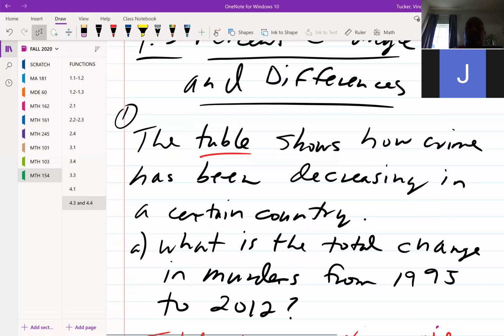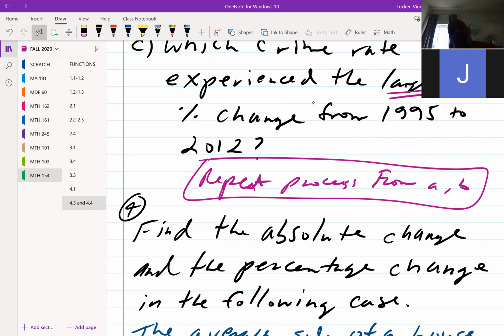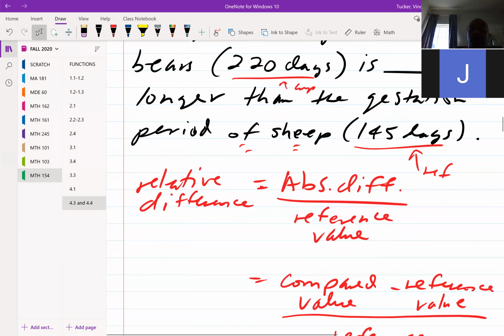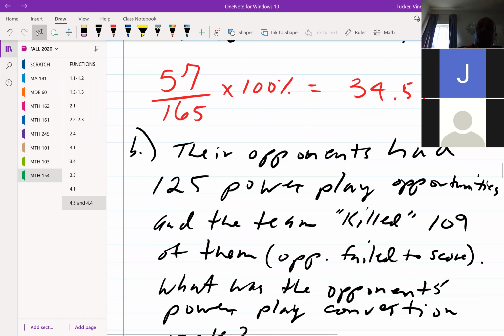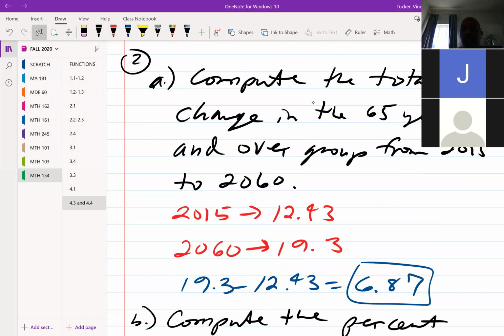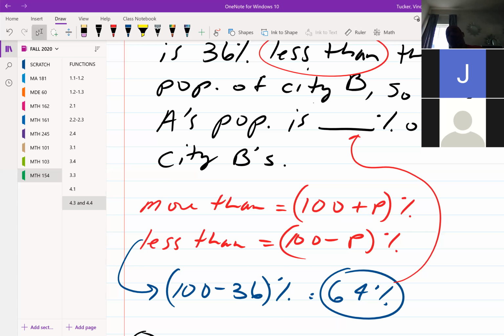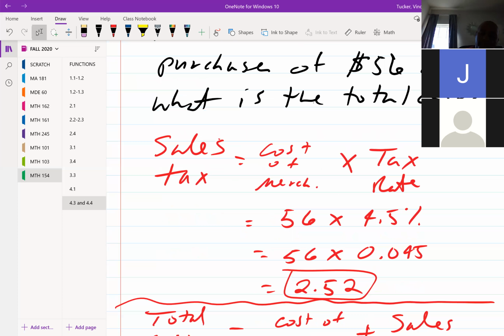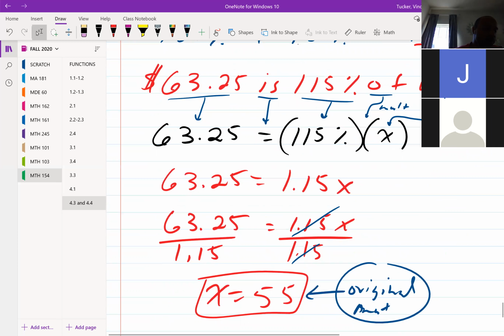Quantitative Reasoning ~ 11:00 Class Lecture ~ 10/14/20